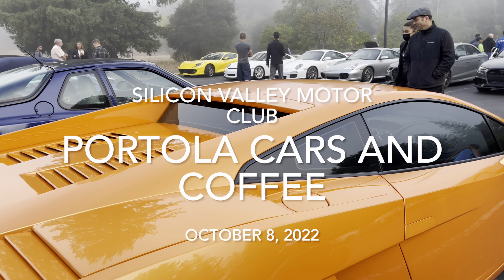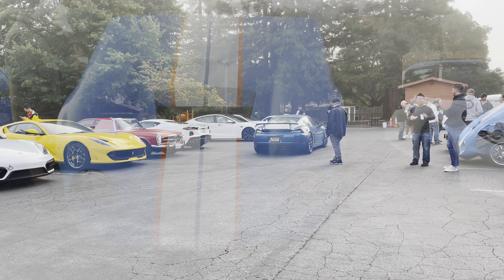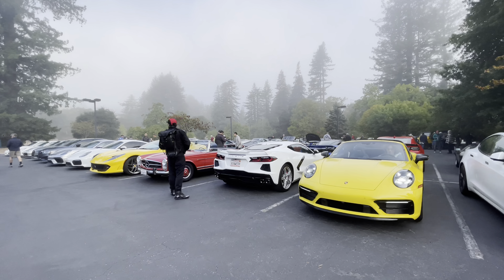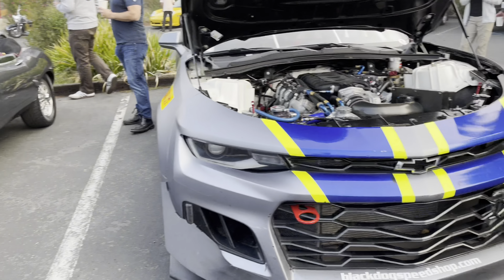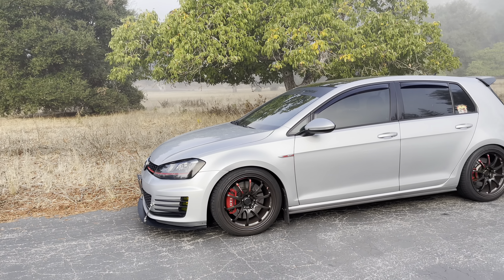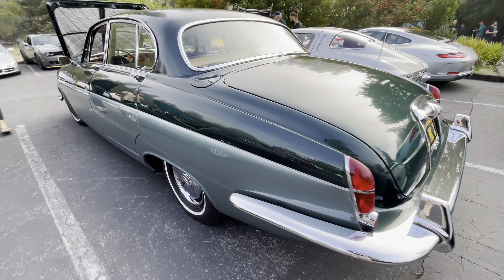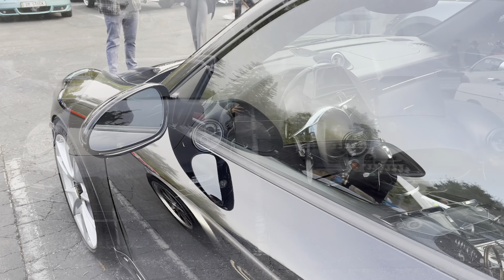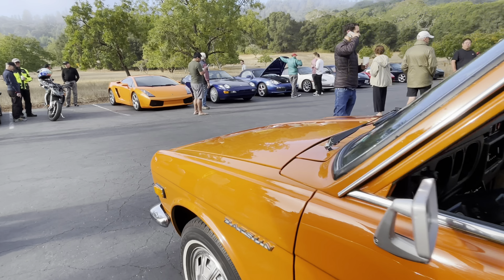Portola Valley Cars and Coffee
Silicon Valley Motor Club cars and coffee in Portola Valley.  Lots of fun cars from classics to exotics and everything in between.

Also check out my friend @JermsDNA channel for lots of cool car coverage!